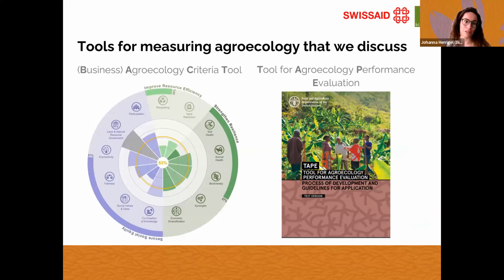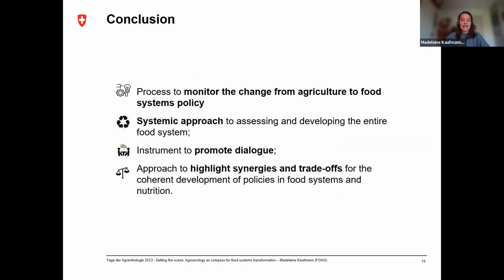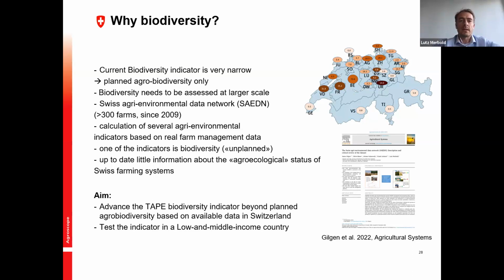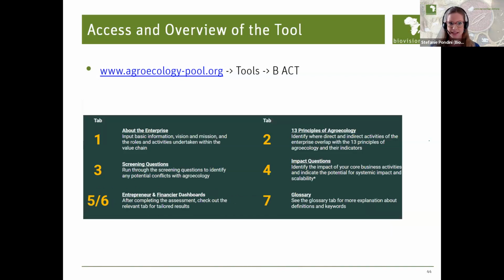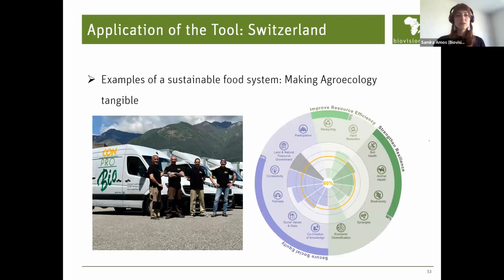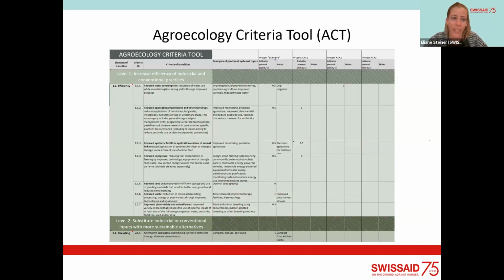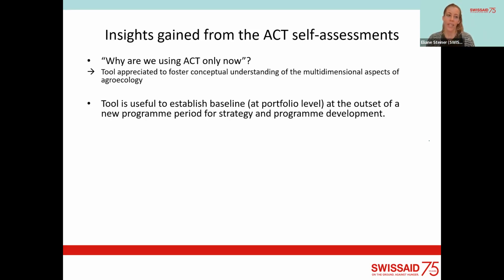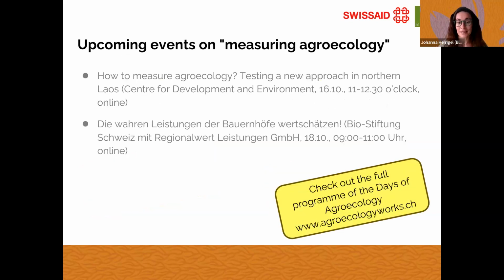What does an agroecological project/enterprise look like? A discussion about measuring Agroecology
What does an enterprise a project, initiative, or enterprise look like that is aligned with the principles or elements of agroecology? How can this be measured? And: Why does it matter? Even though agroecology is key to transform our food systems, these questions are difficult to answer. We start an attempt and present two tools for measuring agroecology: The FAO TAPE and Biovision’s B-ACT/ACT.

The event took place during the Days of Agroecology 2023 and was organized by Biovision in collaboration with SWISSAID.